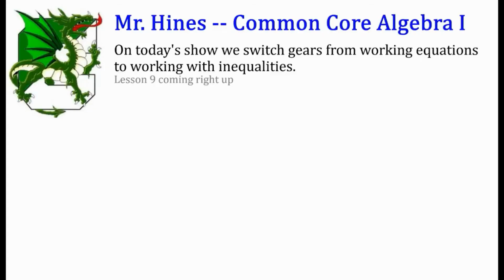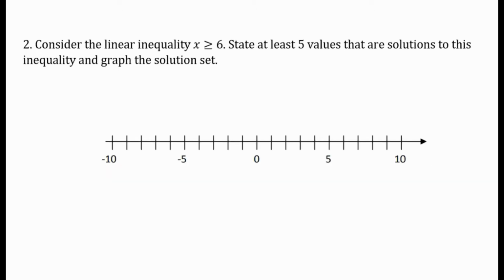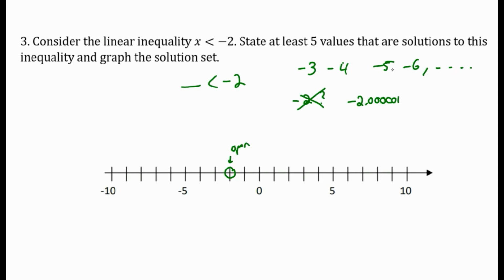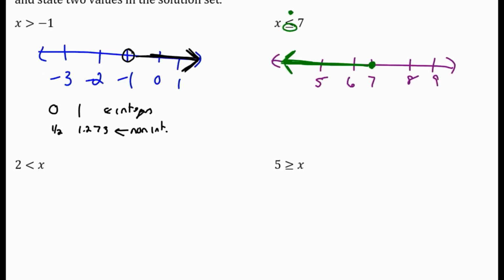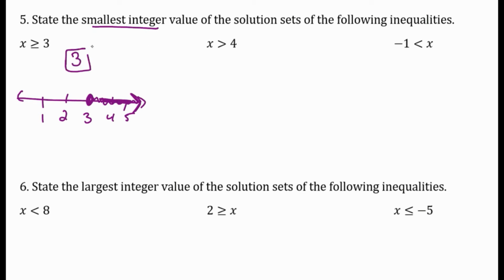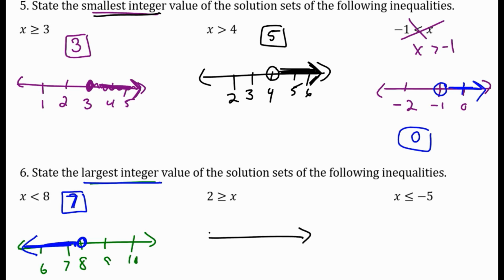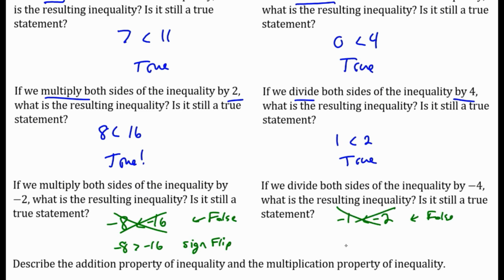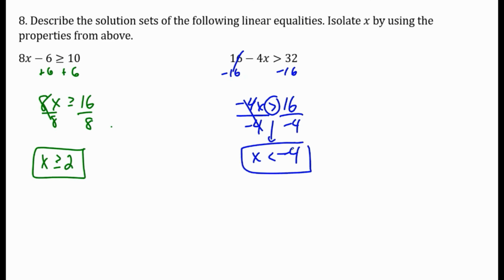Lesson 9: Solution Sets of Inequalities